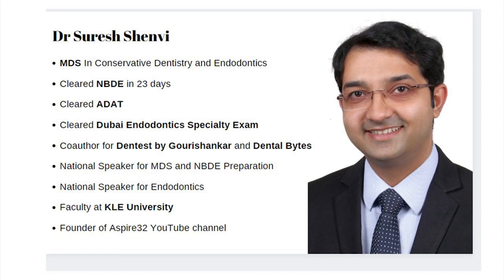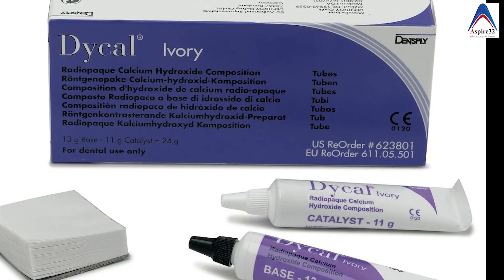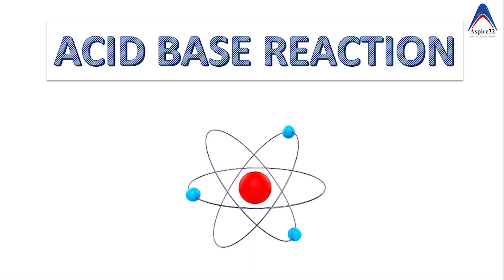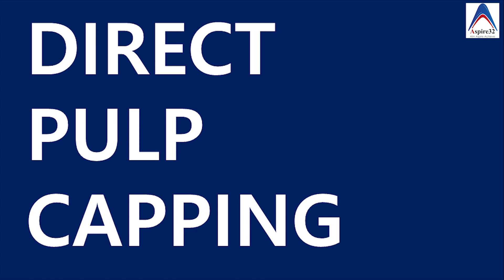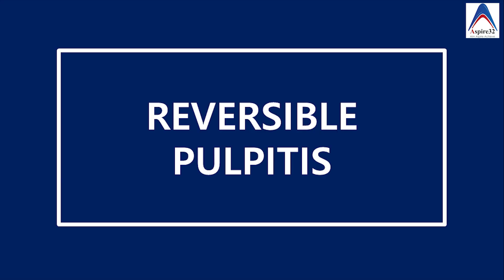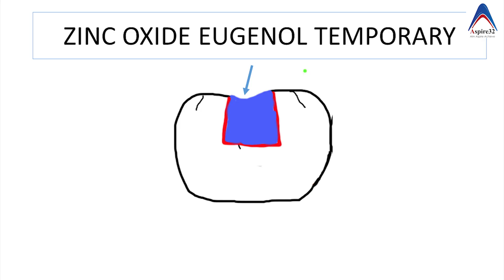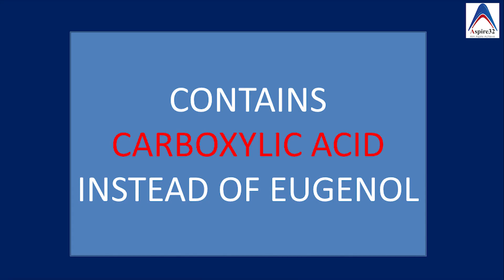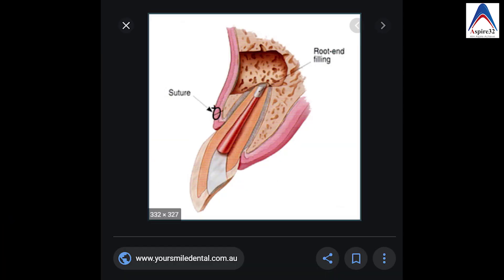ZINC OXIDE EUGENOL CEMENT | DENTAL CEMENTS | SUPER EASY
This video of Zinc oxide eugenol (ZOE), a dental cement from Dental Materials by Aspire32 is created by Dr. Suresh Shenvi. Zinc Oxide Eugenol is made by the combination of zinc oxide and eugenol. Zinc oxide eugenol is popular for its obtundent property. This video covers its modification, properties, advantages, and disadvantages in a simplified way. Its the next video on ongoing series of Dental Cements. Easy dentistry at Aspire32 helps grasp such topics of Dentistry in the simplest possible way for dental students and dentists.